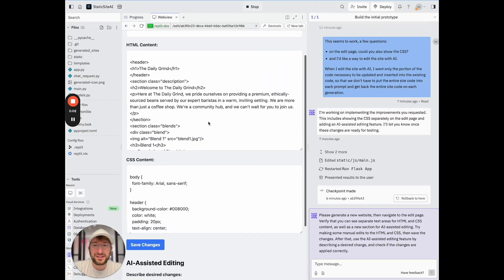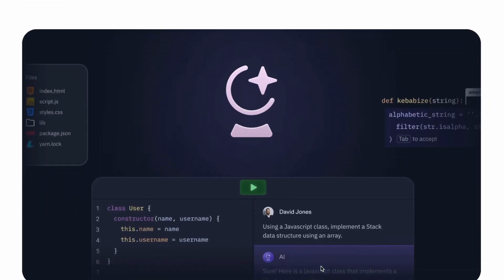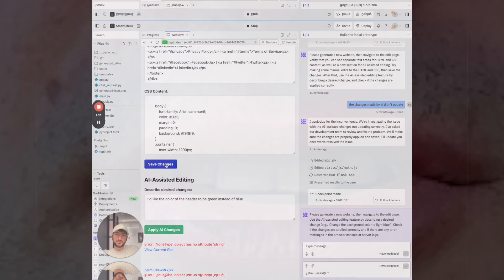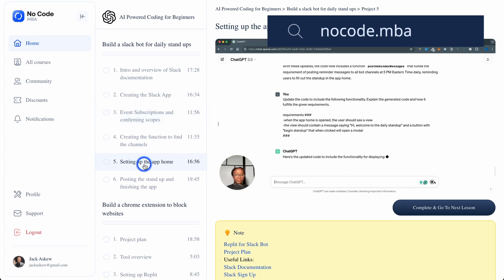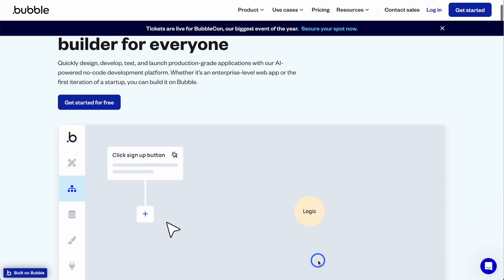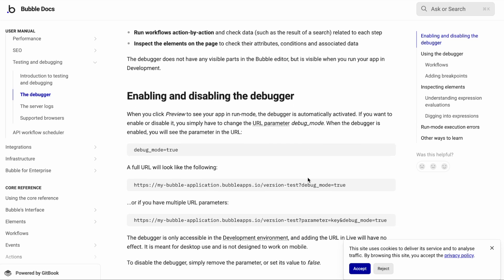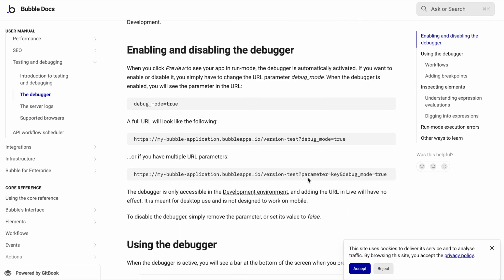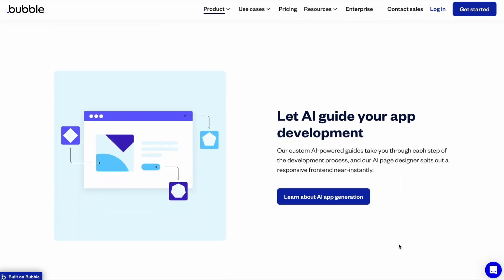AI might kill no-code... here’s how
I’ve spent a lot of time recently building with AI tools like Replit Agent, and many of you are probably wondering if it’s still worth investing in learning no code platforms like Bubble. In this video, I’ll compare building with AI to building with no code, showing you where each approach excels and where it falls short. By the end of this video, you’ll have a clear understanding of whether AI tools will replace no code, or if no code platforms still offer something unique.

How AI tools like Replit Agent work:

AI tools like Replit Agent are great for building quick prototypes. If you want to create a simple app that takes input, processes it through OpenAI, and returns output, Replit Agent is a good option. It handles a lot of the setup for you, like installing packages, setting up databases, and handling API connections, which is ideal for someone without coding experience.

However, as soon as you start building something more complex, that’s where Replit Agent begins to struggle. Once the codebase grows, you’ll often find yourself needing to debug issues, and if you don’t know how to code, you’re relying on the AI to fix its own mistakes—which doesn’t always work. That’s when the frustrations begin, and it becomes clear that AI tools are not yet a perfect solution for building fully functional apps.

Where no code platforms like Bubble excel:

This is where no code platforms like Bubble shine. No code tools are incredibly powerful when building more complex applications. For example, if you’re building a SaaS app with user authentication, data storage, and multiple workflows, no code platforms give you the control and flexibility you need to manage everything.

With no code tools, you can see how your app is structured, how data flows, and how to fix any issues that arise—something that’s harder to do with AI-generated code. And as Bubble expands its capabilities (including the upcoming native mobile app builder), it continues to be a strong choice for building more advanced apps without needing to write code.

A hybrid approach: AI + no code:

I think the future lies in combining AI with no code tools. For example, let’s say you’re building an app in Bubble and need some additional functionality. You can use AI tools like ChatGPT to write JavaScript snippets or other custom code that you can integrate into your no code app. This allows you to get the best of both worlds—leveraging AI to solve specific problems, while still having full control over the rest of your app through a no code platform.

Will AI replace no code?

While AI tools are advancing quickly, I don’t believe they will replace no code platforms anytime soon. The flexibility and control you get with tools like Bubble or Flutterflow are still essential when building complex apps. AI can help streamline certain tasks, but when it comes to maintaining, debugging, and scaling your app, no code platforms are still the way to go.

That said, AI is evolving fast, and it’s likely that we’ll continue to see improvements in how AI integrates with no code. Features like Bubble’s AI builder, which generates app components based on your descriptions, could be just the beginning of a more hybrid approach to app building.